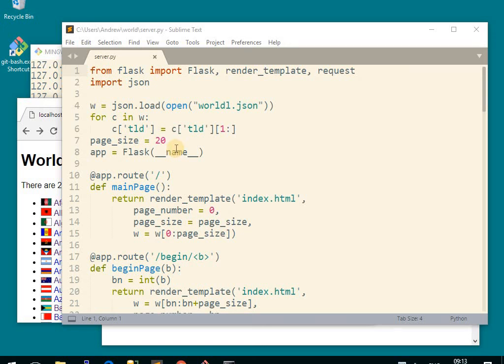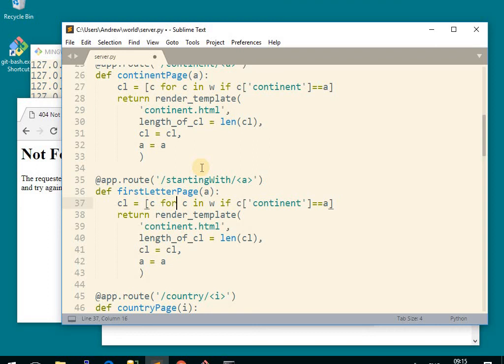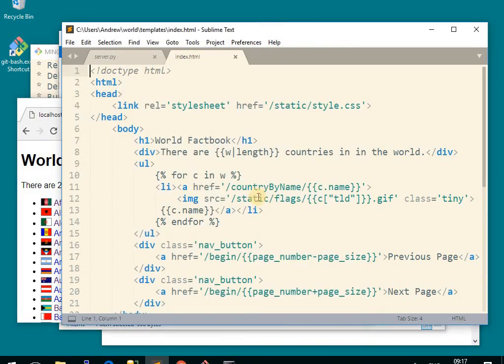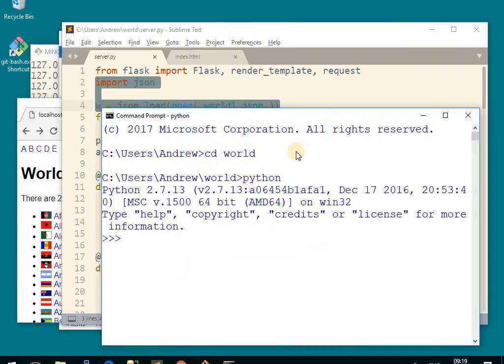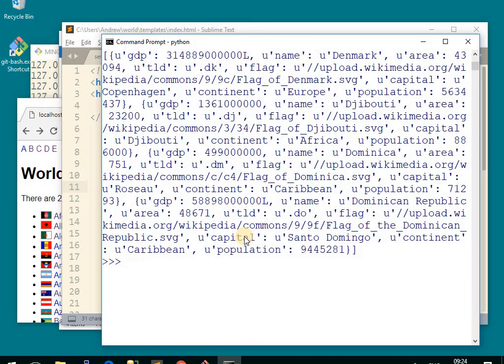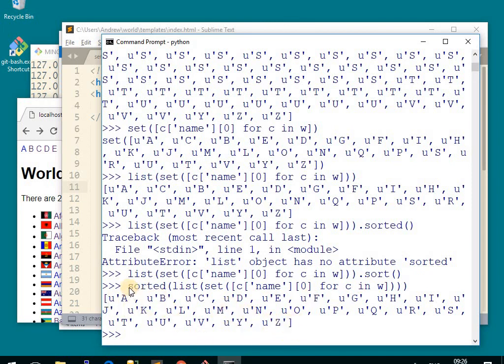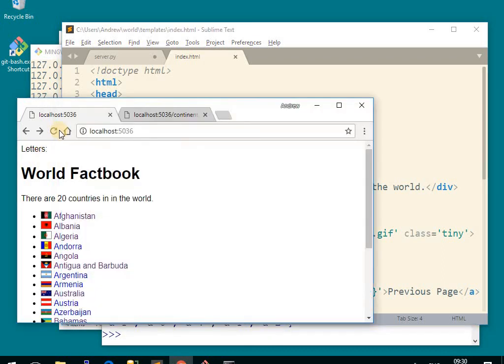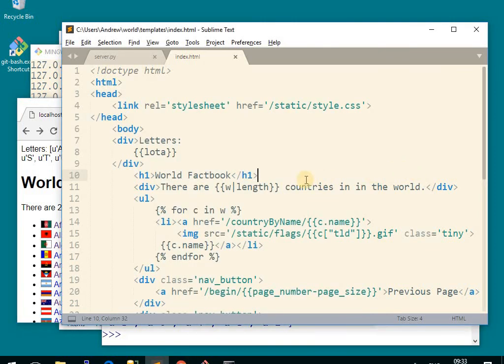World Fact Book 5 letters of the alphabet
Adding links to "countries beginning with"